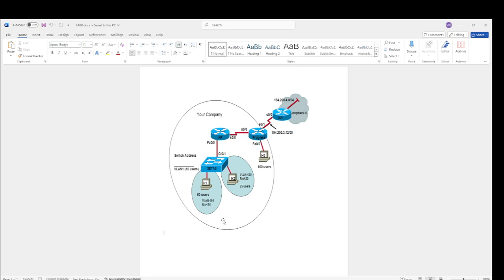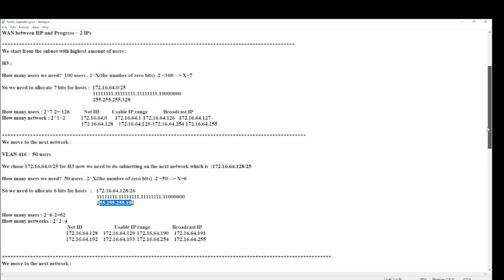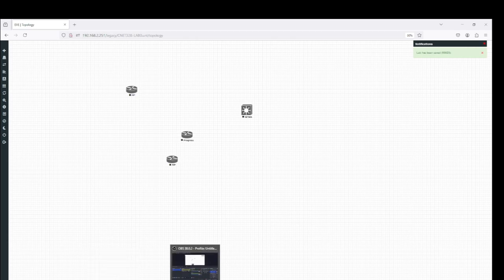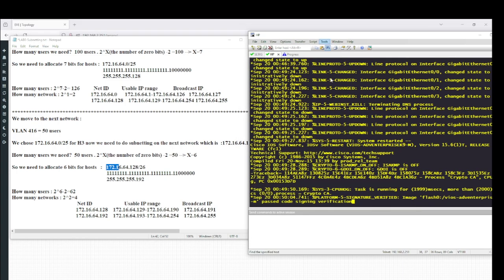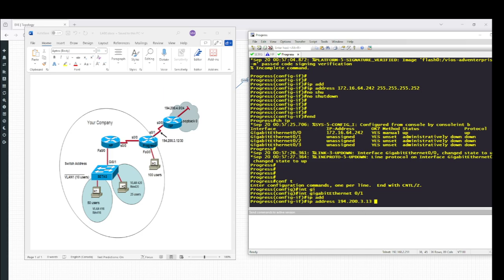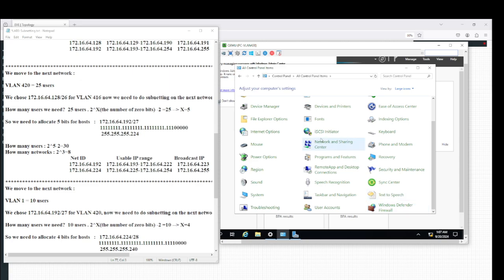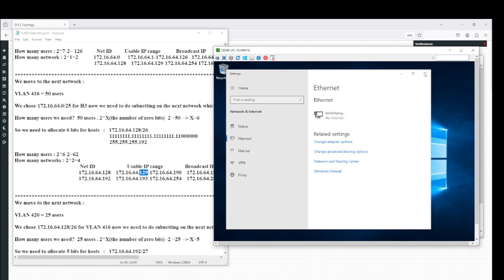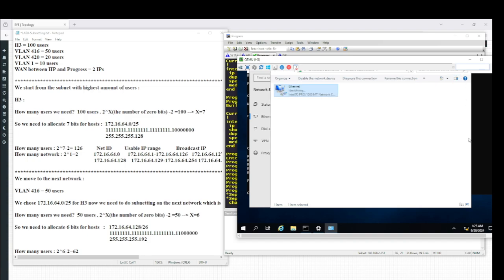LAB 0 - Internetwork Troubleshooting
In this lab, I will build a network consisting of two location and ISP. OSF is used for routing between different VLANs and and the default route is inserted into the internal network for internet access to the ISP. We use RIP as dynamic routing protocol.